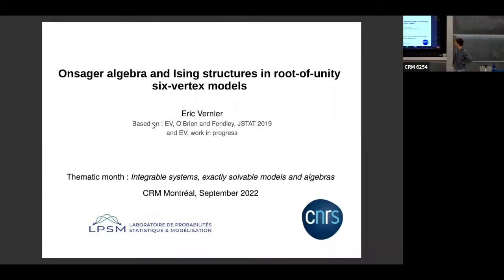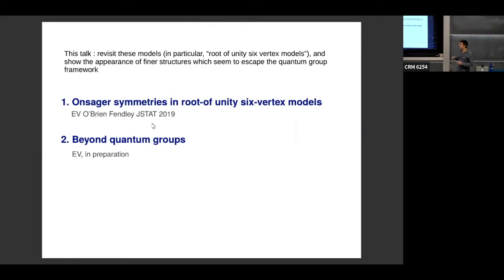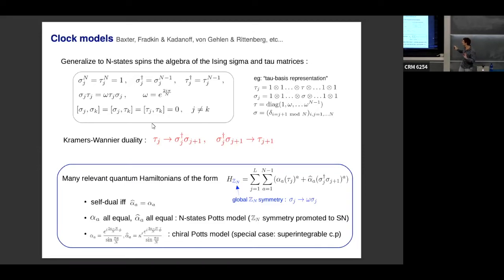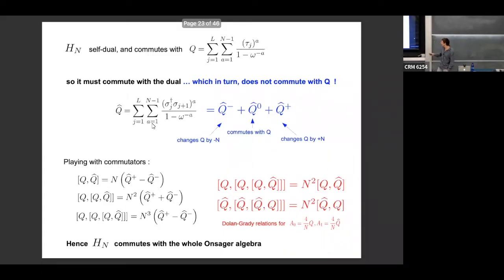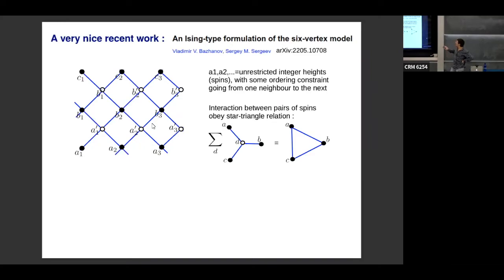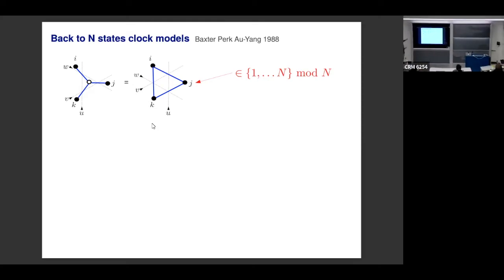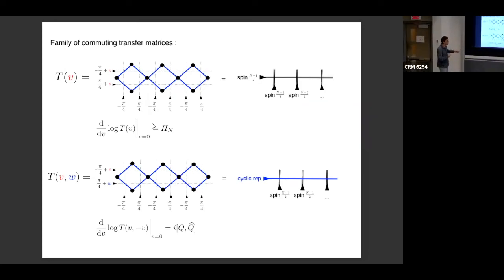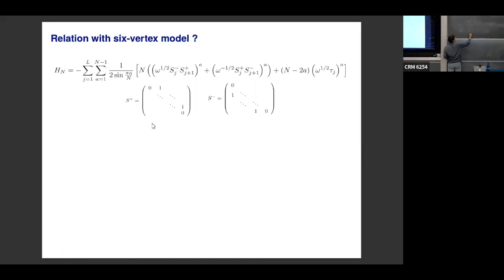Eric Vernier: Duality, Onsager algebra and Ising-type structures in root-of-unity six-vertex models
Atelier sur les Systèmes intégrables, modèles et algèbres exactement solubles/Workshop on Integrable systems, exactly solvable models and algebras : Septembre-Octobre/September-October 26-07

In this talk I will describe the existence of new structures such as the duality, Onsager algebra and hidden star-triangle relations in the six-vertex model and its higher spin generalizations at special values of the anisotropy, the so-called "root-of-unity" points. The Onsager algebra is an infinite-dimensional Lie algebra which first appeared in Onsager's solution of the two-dimensional Ising model. I will first describe a surprising connection between the latter and the six-vertex model or its higherspin generalizations : using Kramers-Wannier duality, a family of N-states integrable vertex models/quantum spin chains were constructed having the Onsager algebra as a symmetry algebra, which were then identified as the sixvertex model and its higher-spin descendents, at specific "root-of-unity" values of the anisotropy parameter. While the integrability of six-vertex models is famously related to an underlying quantum group structure, the enlarged Onsager symmetry could similarly be related to exotic quantum group representations occuring at root of unity. However, certain aspects such as duality remained somewhat hidden in the six-vertex/quantum group formulation. I will then revert the logic and show that the (higher spin) root-of-unity six-vertex models can be re-expressed more simply in terms of Ising (clock) spins with products of 2-spins interactions only. The Onsager algebra symmetry emerges naturally in this framework, and the quantum-group related structures and YangBaxter equations of the vertex models can be traced back to simpler star-triangle equations in the spin formulation.